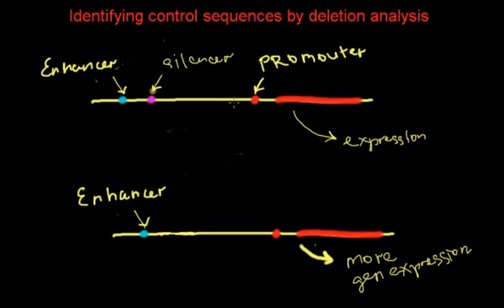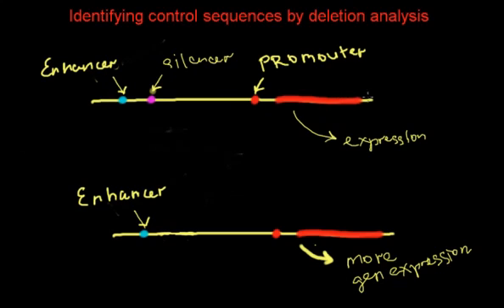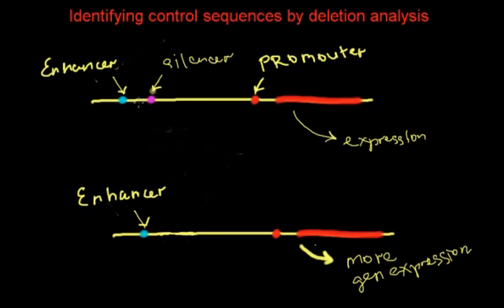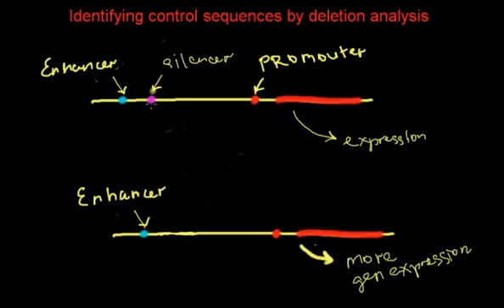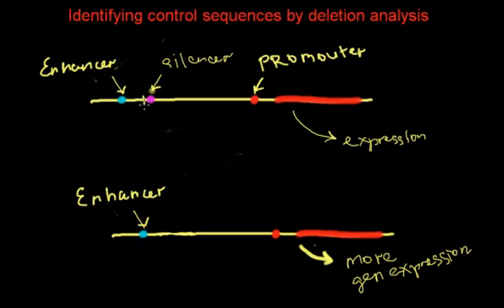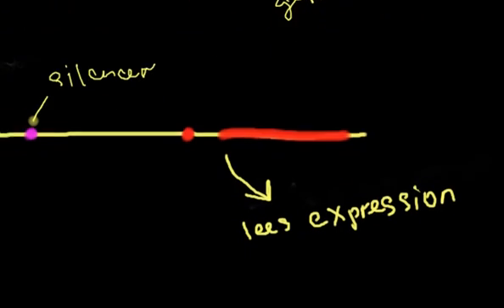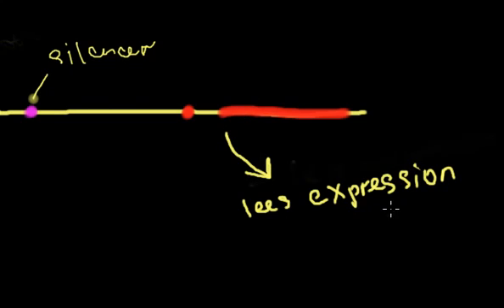Identifying control sequences by deletion analysis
5' deletion analysis is a method where upstream base pairs are systematically cut. for example -20 to +1 then the second would be -15 to +1 third -10 to +1 and so on. these segments are then bound with a reporter gene and transfected into E. coli cells. The E.coli cells are used to translate and transcribe the reporter genes. prepare the cell extracts and measure the reporter gene expression.